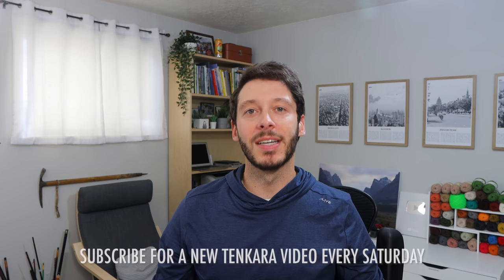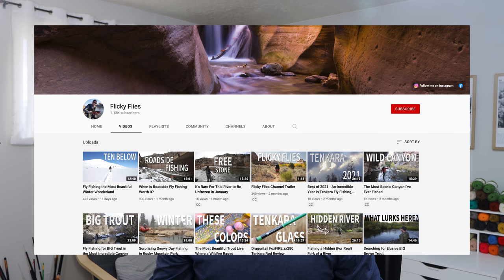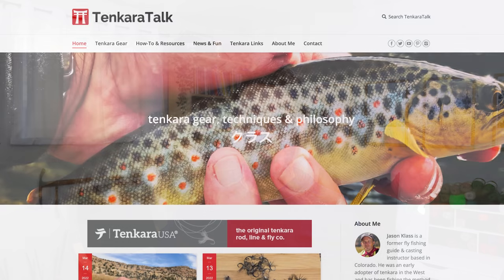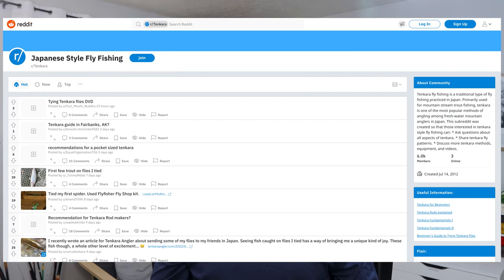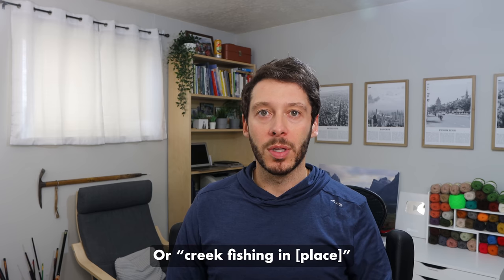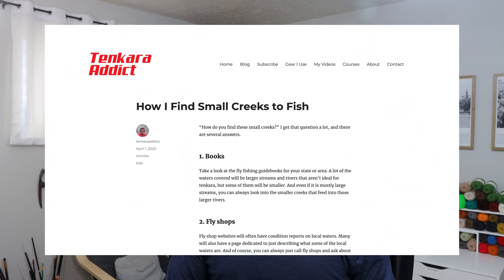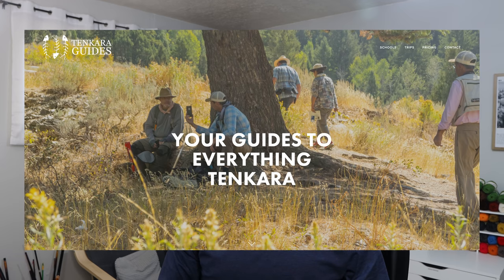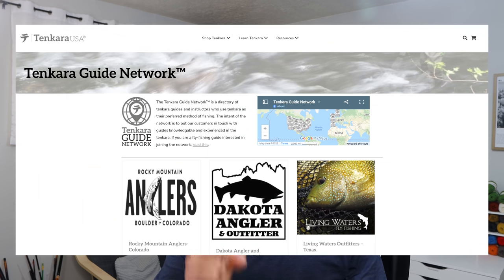How to Learn Tenkara (Simple Japanese Fly Fishing Demystified)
In this video I go over the best ways to learn tenkara, from cheapest (free!) to most expensive. Buckle up!

0:00 Intro
0:40 1. FREE ONLINE RESOURCES

4:43 2. MEETING UP WITH SOMEONE

7:31 3. GOING OUT ON YOUR OWN

9:44 4. BOOKS
* Tenkara by Daniel Galhardo
* Reading Trout Water by Dave Hughes

11:12 5. ONLINE COURSES

14:12 6. GUIDES & CLASSES